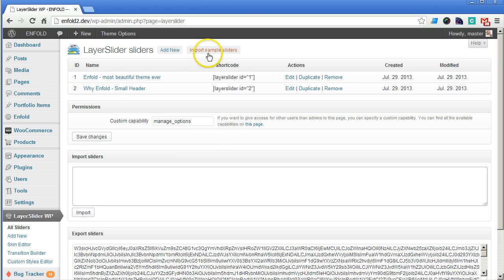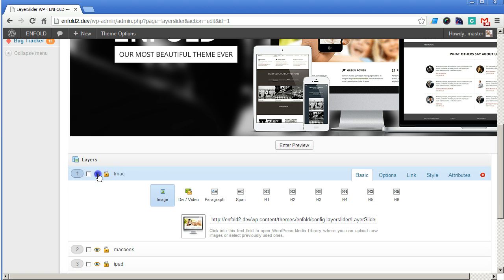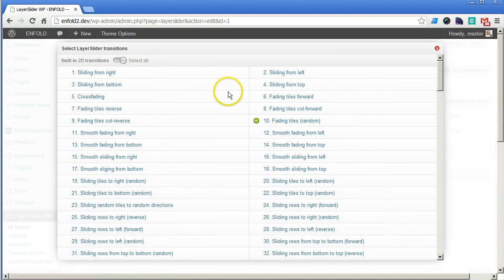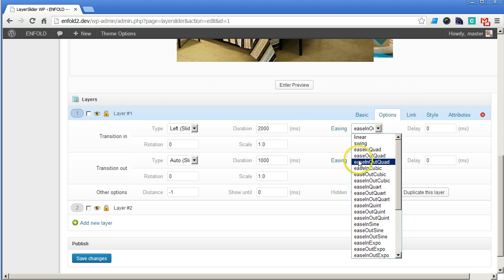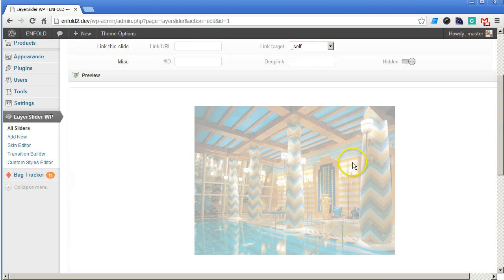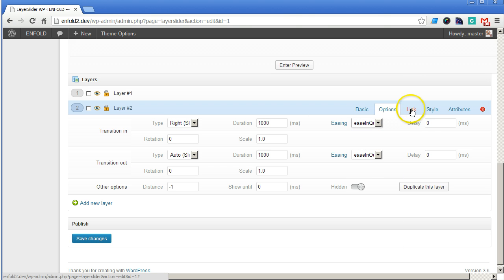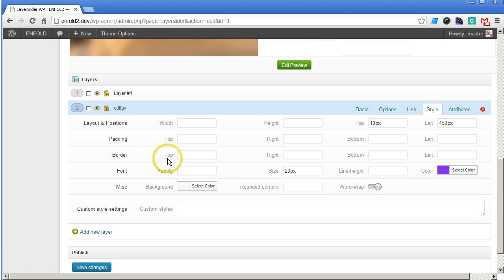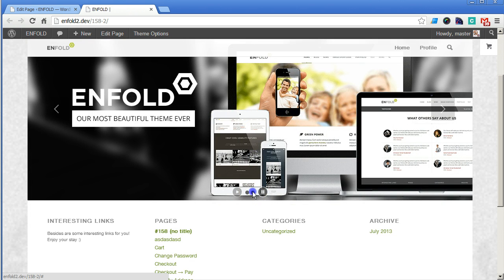Layer Slider Basic Tutorial : Enfold Theme for Wordpress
Layerslider premium Wordpress slider basic tutorial shown on Enfold Theme by Kriesi